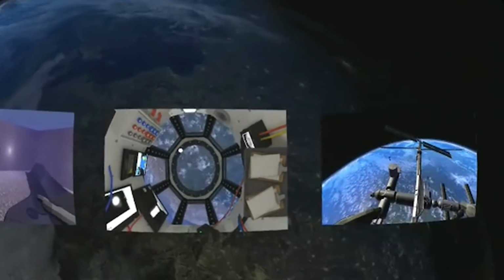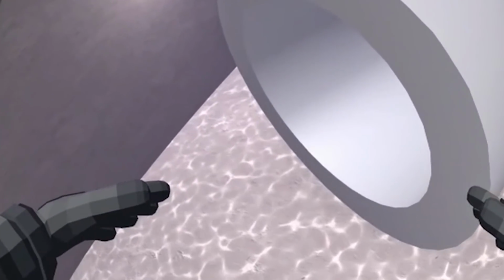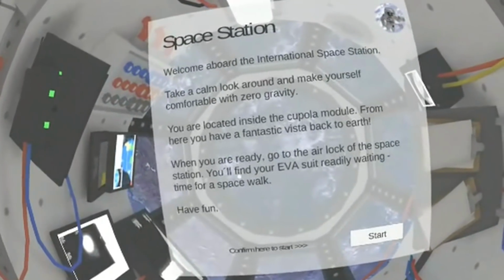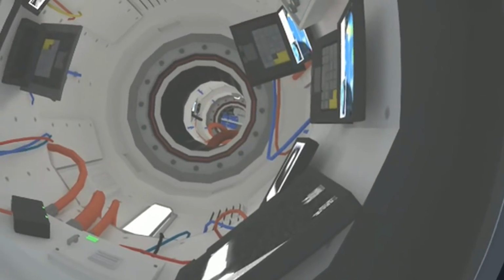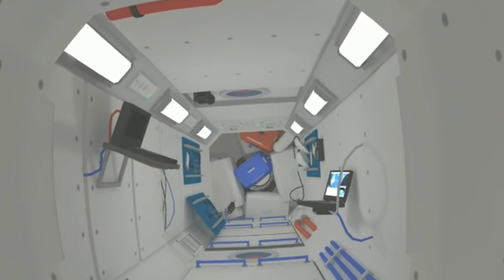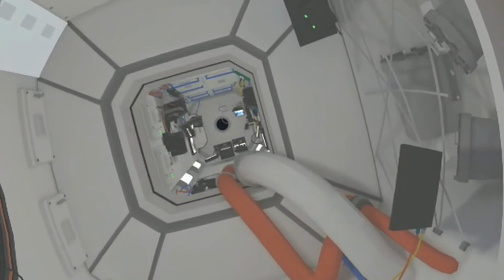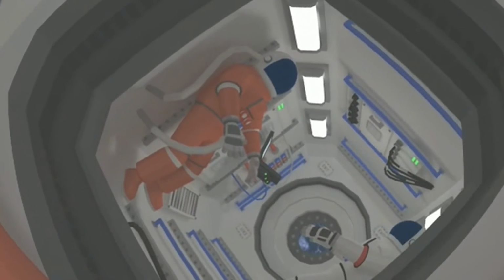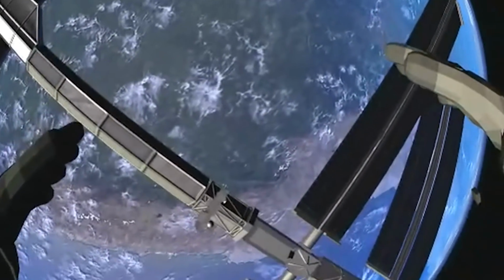Explore Space! Astronaut VR for Daydream VR Hands-On Review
And we got another Daydream District hands-on review here! This time I am checking out Astronaut VR for Daydream VR! The simulation lets you check out how it must feel to be an Astronaut on the ISS!